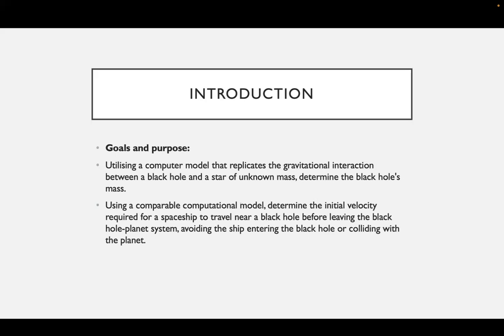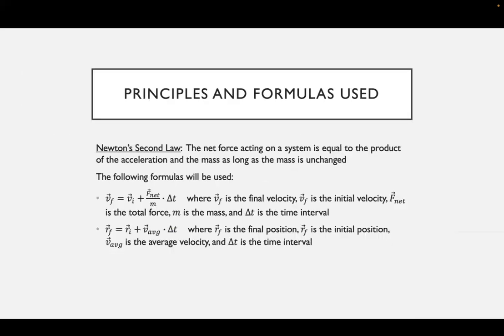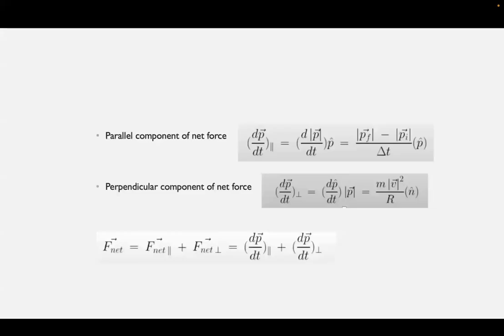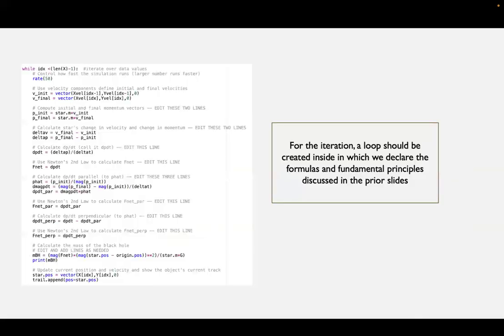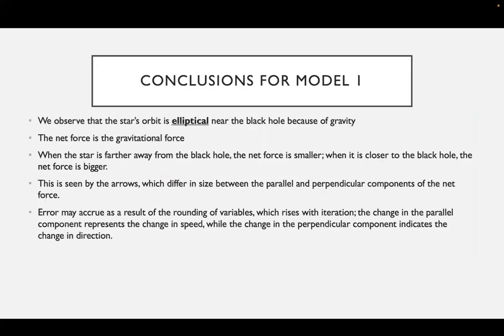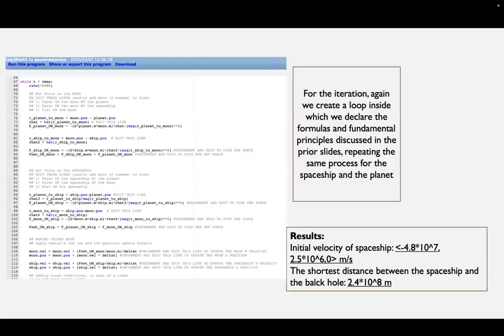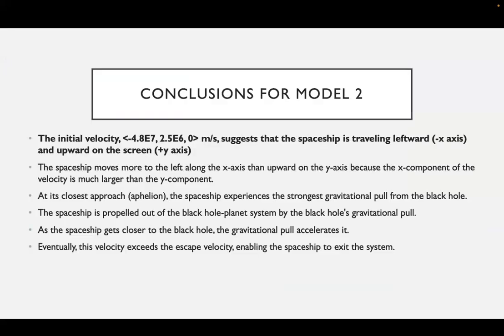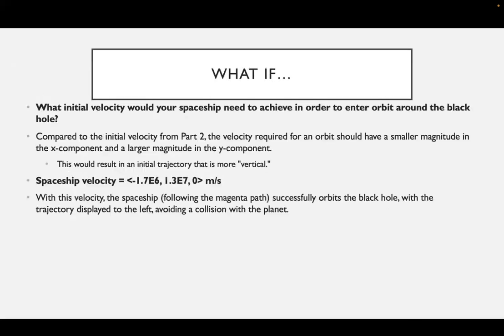PHYSICS 1 LAB 3